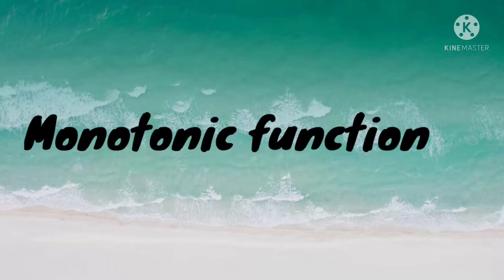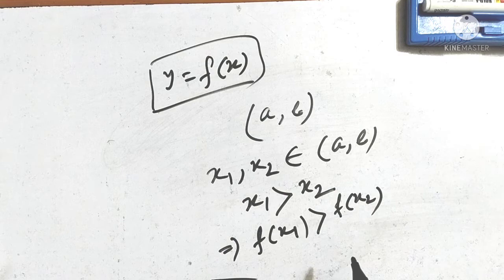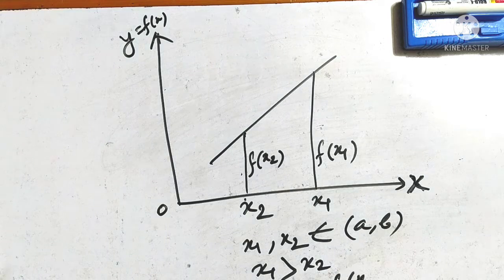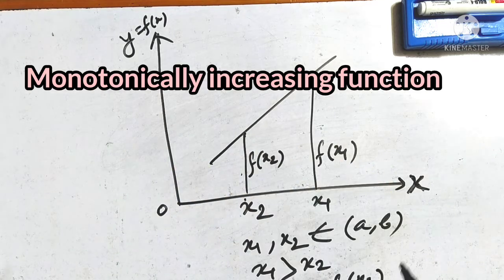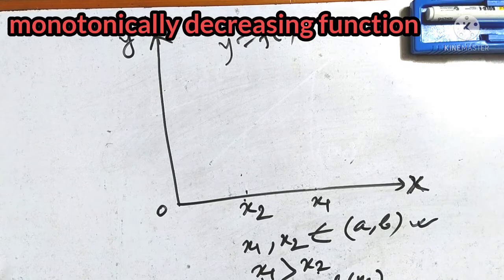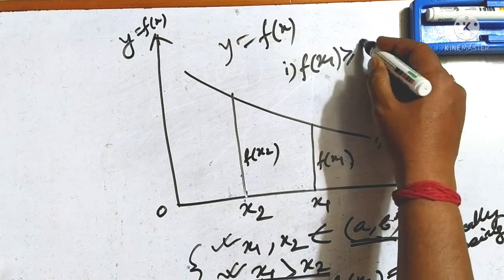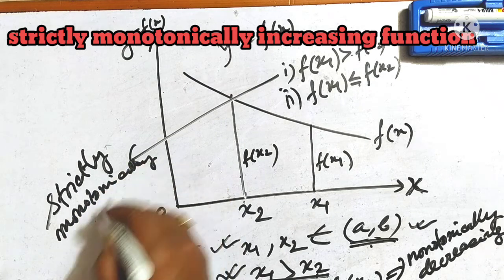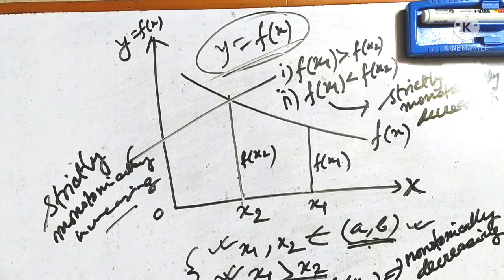Monotonic function / monotonically increasing and decreasing function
Monotonic function